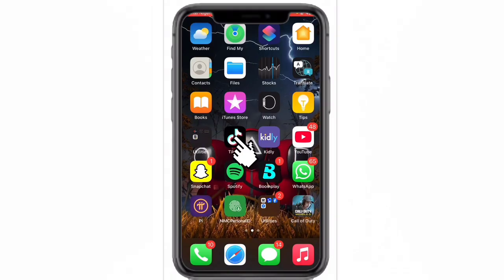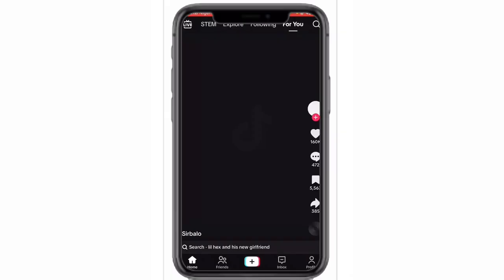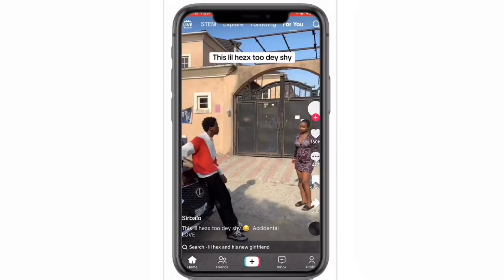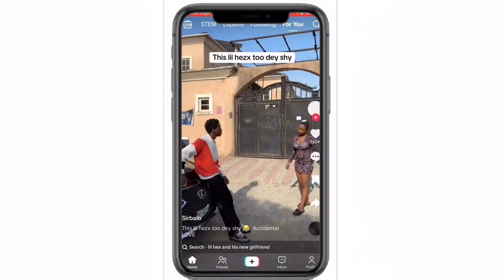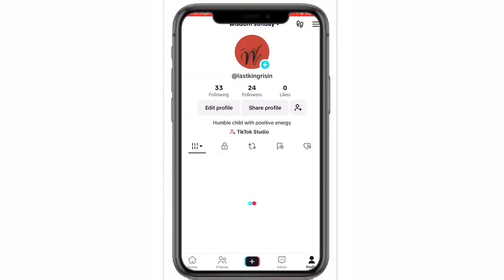How to See Who Viewed TikTok Profile – Step-by-Step Guide 👀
Thank you! How to See Who Viewed Your TikTok Profile – Step-by-Step Guide 👀

Curious about who's checking out your TikTok profile? TikTok offers a Profile Views feature that lets you see who viewed your profile in the last 30 days—but it’s not turned on by default! In this guide, we’ll show you how to enable and use TikTok's profile view history to check who visited your profile.

🔹 In This Video, You’ll Learn:
✅ How to turn on Profile Views on TikTok
✅ How to see who viewed your TikTok profile
✅ How the Profile Views feature works
✅ Privacy settings: Can people see if you viewed their profile?
✅ How to turn off Profile Views if you don’t want to be tracked

💡 Things to Know About TikTok’s Profile View Feature:
✔️ You can only see profile views from users who have Profile Views enabled
✔️ It shows visitors from the last 30 days
✔️ Turning it off means you won’t appear in others’ profile view lists

📌 How to See Who Viewed Your TikTok Profile (2024 Update):
1️⃣ Open TikTok and go to your Profile (👤 icon)
2️⃣ Tap the 👀 eye icon at the top-right corner (if available)
3️⃣ If you haven’t enabled it yet, tap "Turn On"
4️⃣ Now, you’ll see a list of users who viewed your profile in the past 30 days

📌 How to Turn Off Profile View History:
1️⃣ Go to your Profile (👤 icon)
2️⃣ Tap the 👀 eye icon → Tap the Settings (⚙️) icon
3️⃣ Toggle “Profile View History” OFF